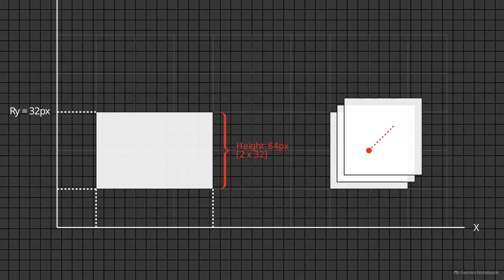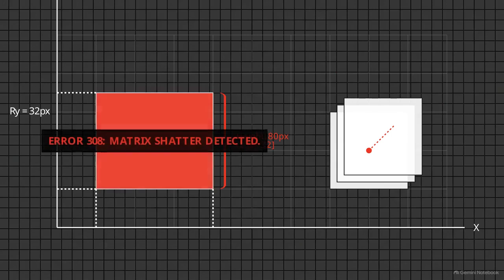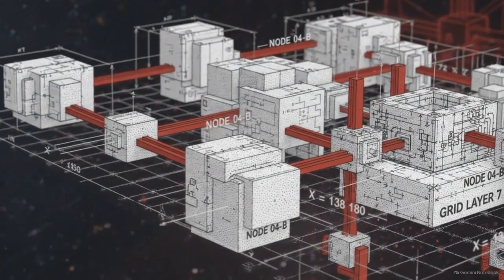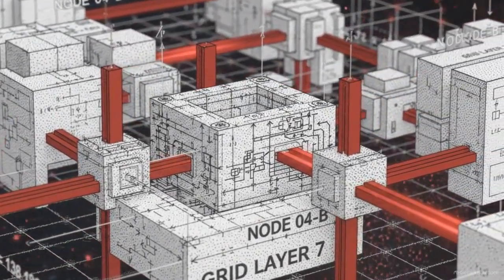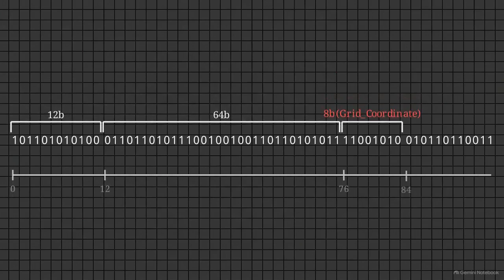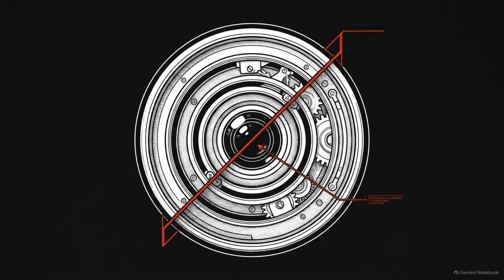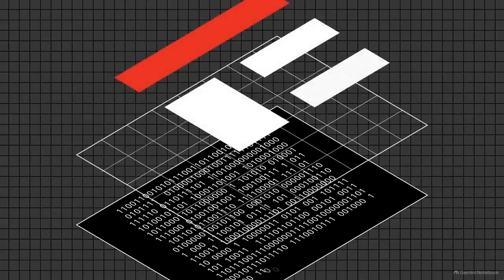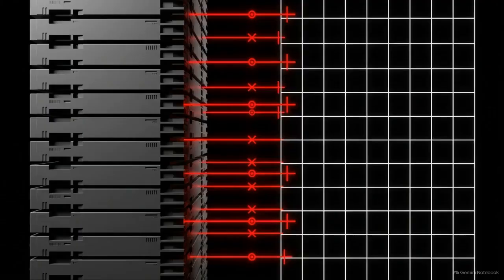BEHTML - Deterministic Addressable HTML Framework